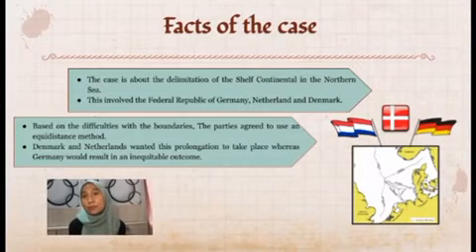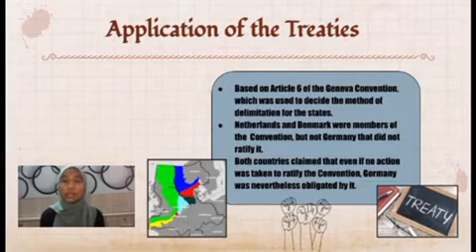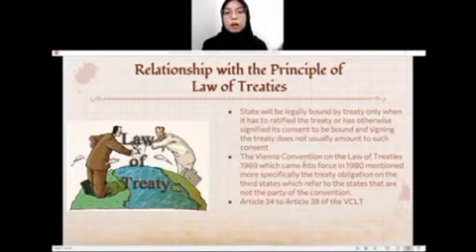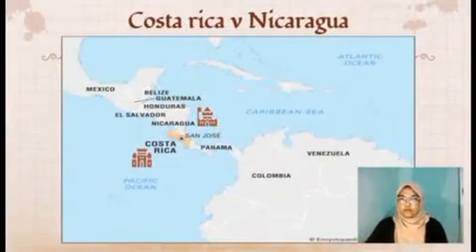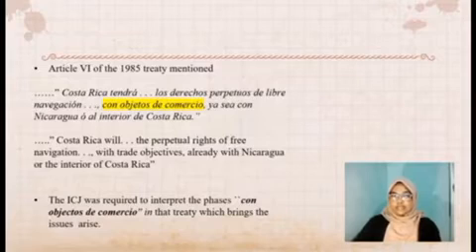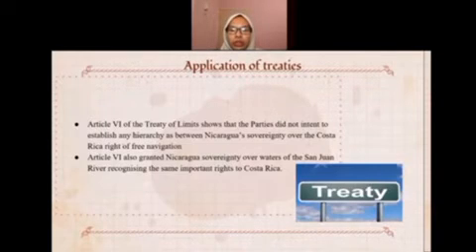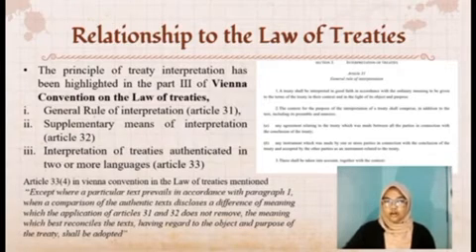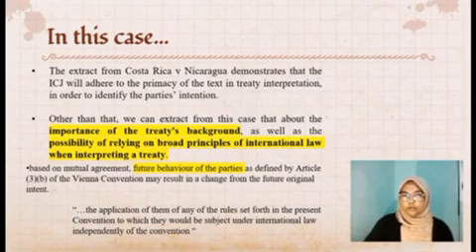THE LAW OF TREATIES